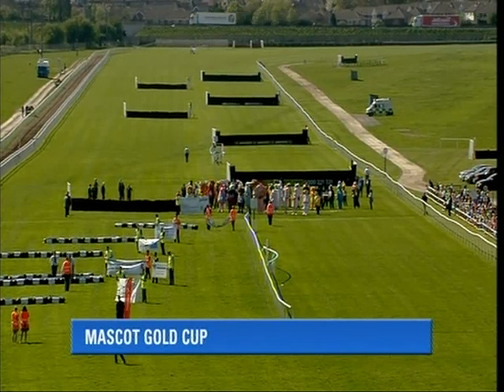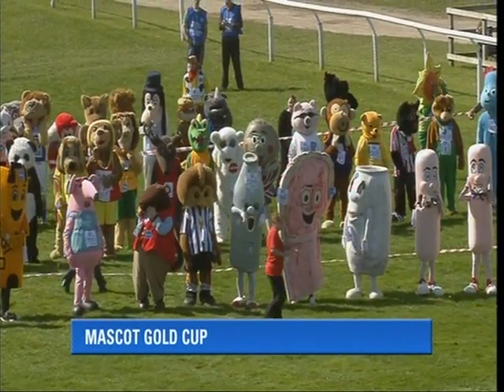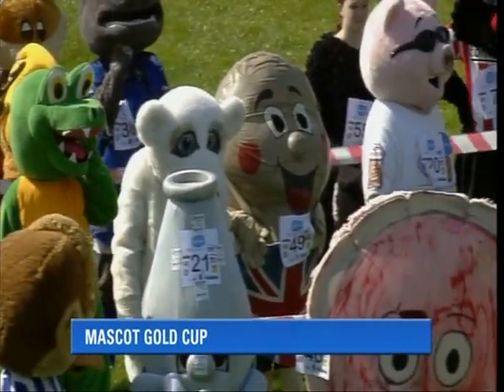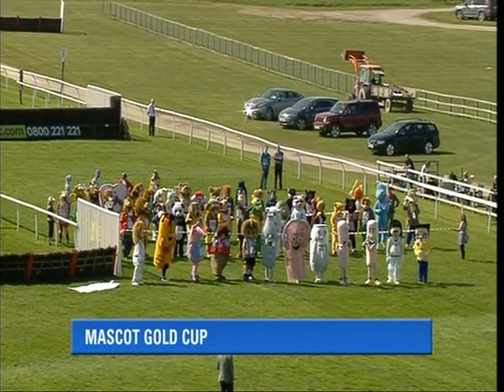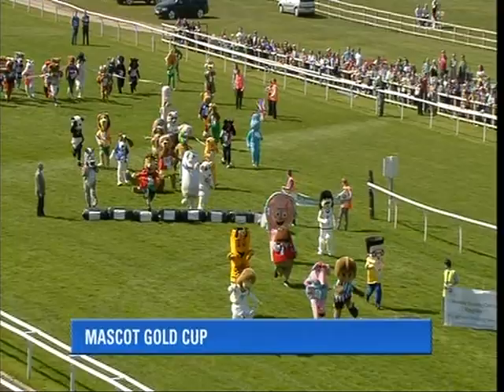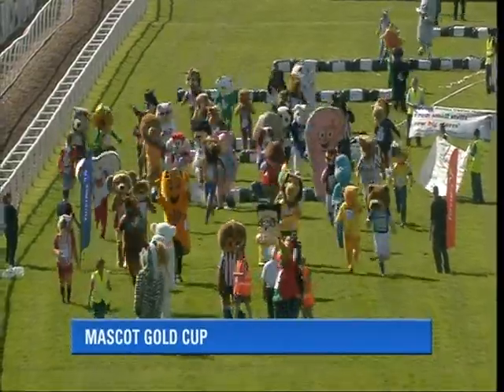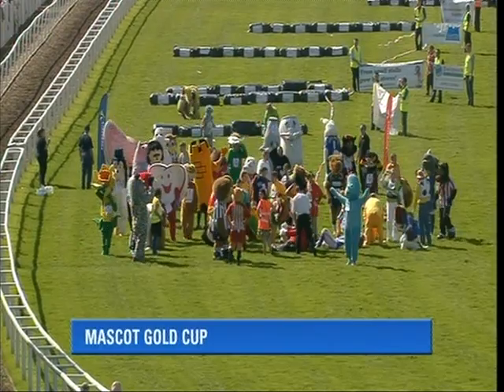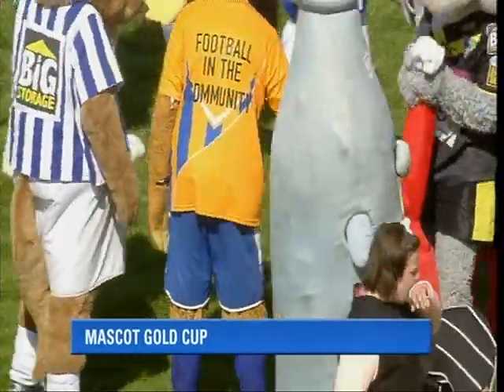Sue Ryder Mascot Gold Cup 2011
Footage of the World's largest mascot race sponsored by Foresters and with the theme of 'From small stores grow big stores' as supported by the National Market traders Federation.  for more details.